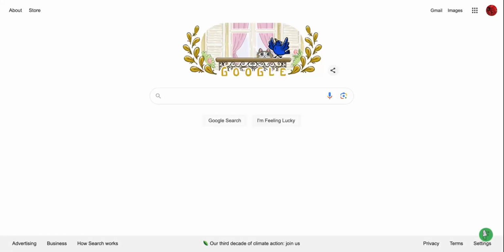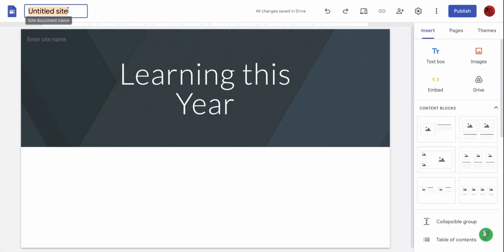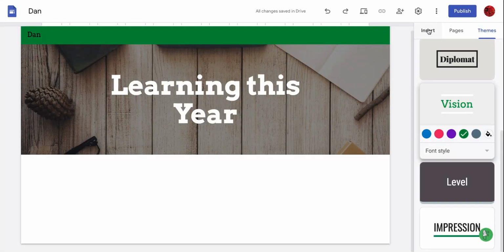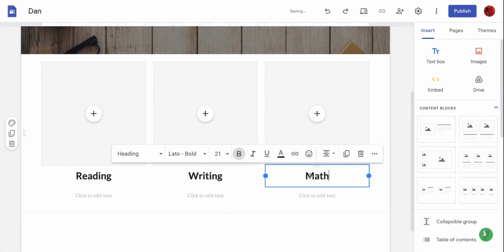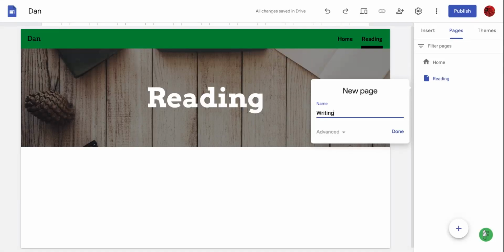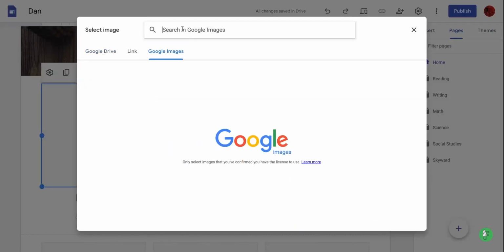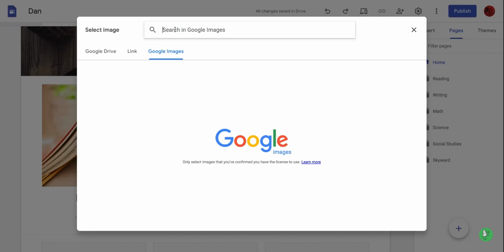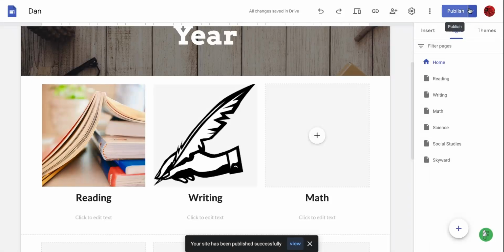How to use Google Sites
How to use Google Sites - 6th grade